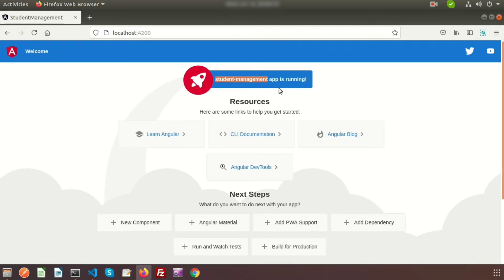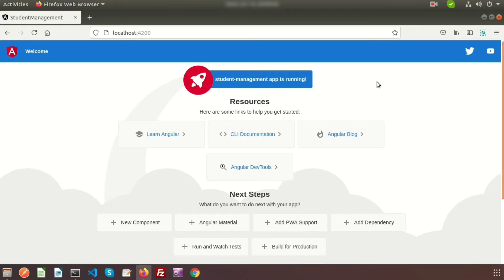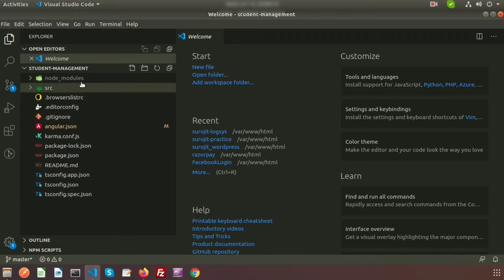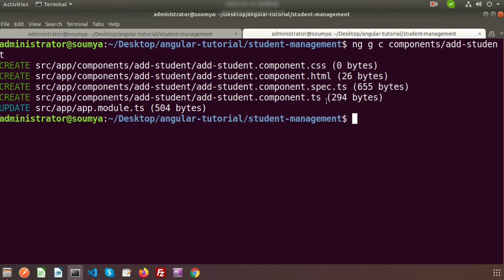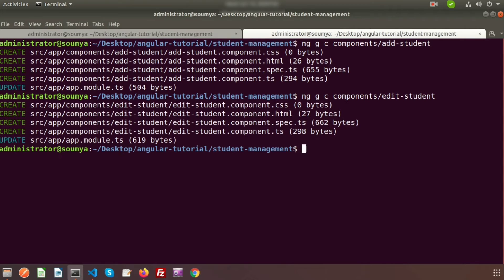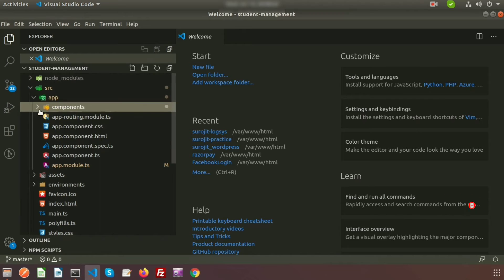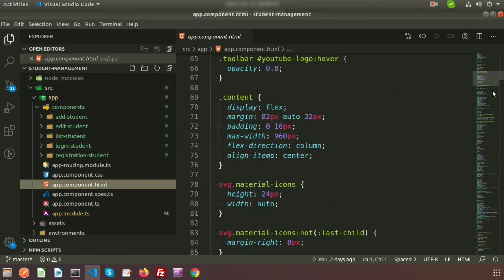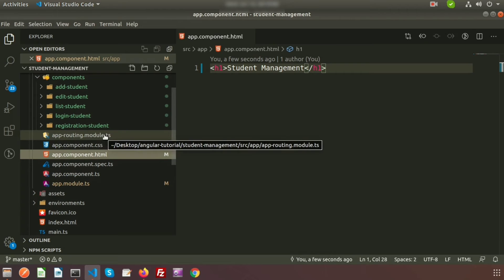#3. Angular routing setup | Angular Project | Student Management with JSON server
In this tutorial we will create add,edit,list,login,register component and will setup routing for project crud application.

Angular routing setup | Angular Project | Student Management with JSON server | Learning Points

If you are new in angular I recommend you please see full angular tutorial .Here we have discussed each and every topic on Angular.

Next tutorial we will add bootstrap and create navigation menu and setup links.

Chapters
00:00 Introduction
00:57 Create Component
03:26 Routing
09:00 Navigation Menu
12:06 Conclusion & Next video topic

In this series we will going to create a simple CRUD application with angular and JSON server. Here Angular will use as a front-end and we will get data through JSON server.